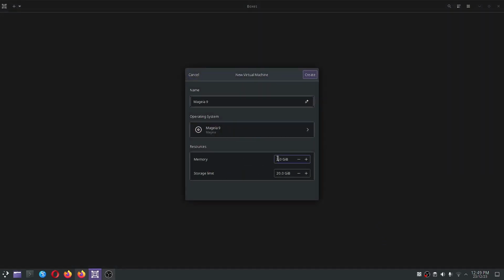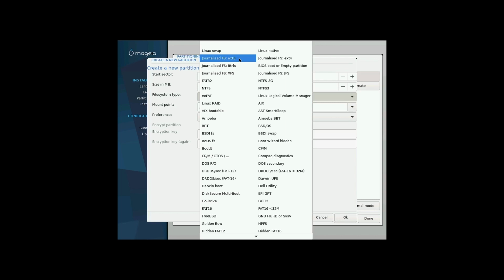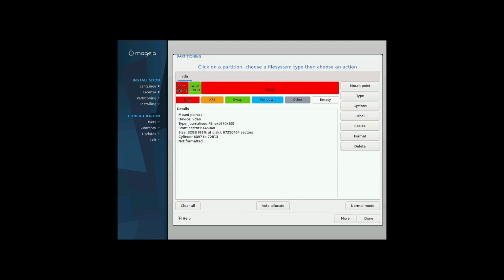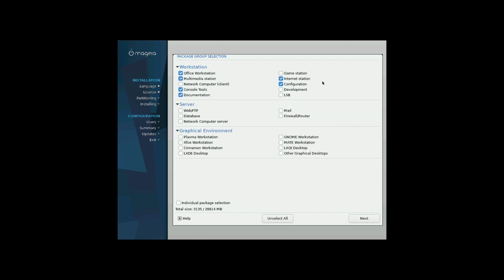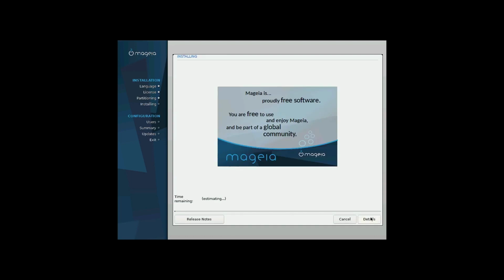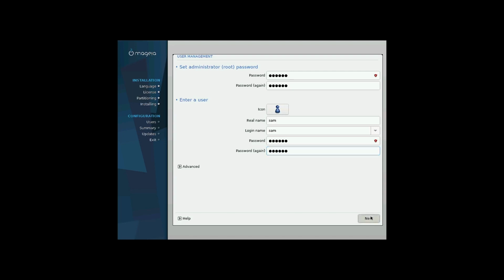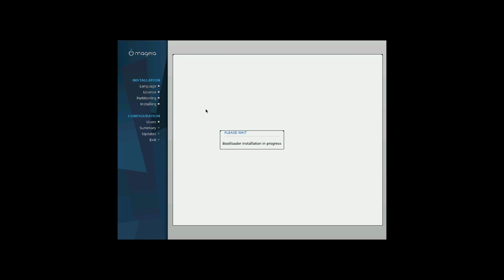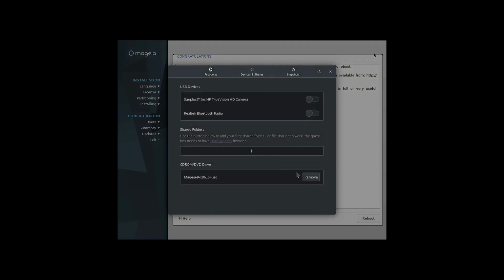Classic Install Mageia XFCE - Auto-partition & Config of Repos+Packages+Bootloader+System & Services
1) IT infrastructure consultancy and turn key project execution for SME's.
2) Install and maintain best suitable linux distributions for your corporate computer systems.
3) IT infrastructure maintenance and operations for SME's.
4) ERP Training.
5) IT training for freshers and trainees.

1) Personal tuitions for BCA, Computer Engineering and Technology students.
2) Install best suitable linux distributions for your personal computer systems.
3) IT consultancy for your personal and home needs.
4) Design and execution of networking and security for your home.